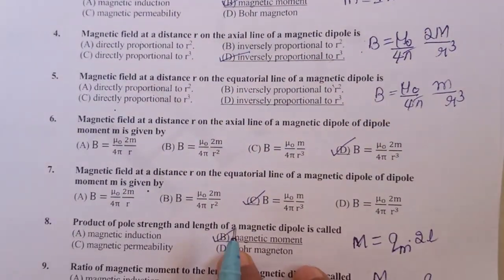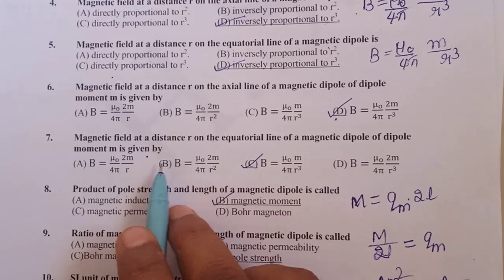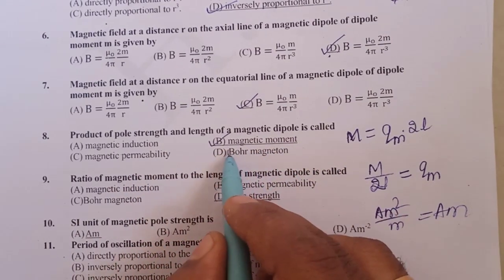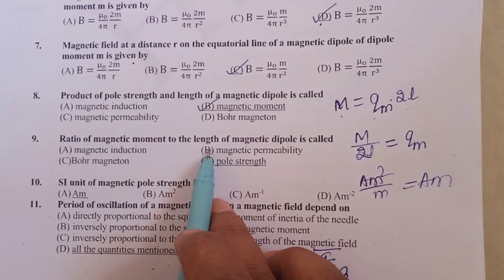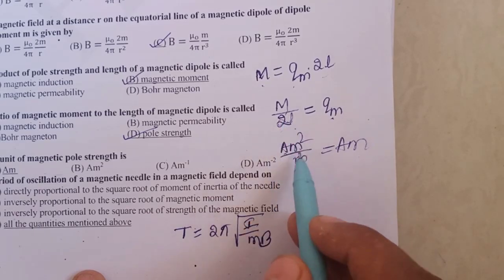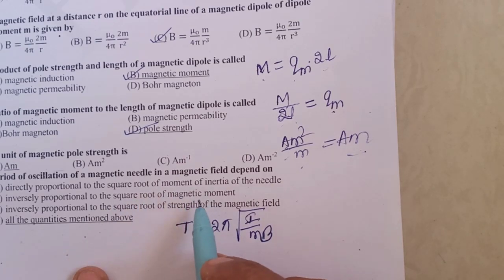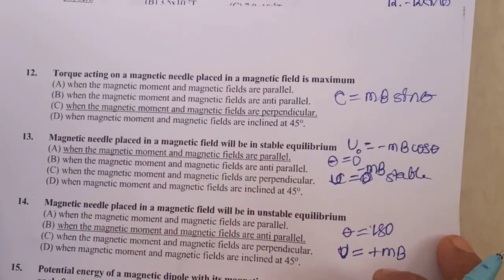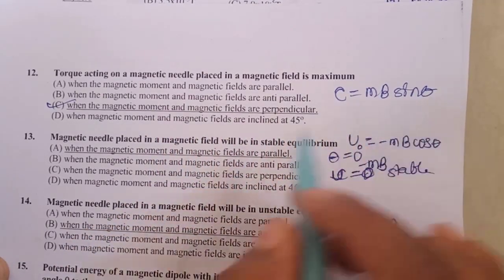II PUC important questions#Important problems on physics#multiplechoicequestions#Magnetism and matte